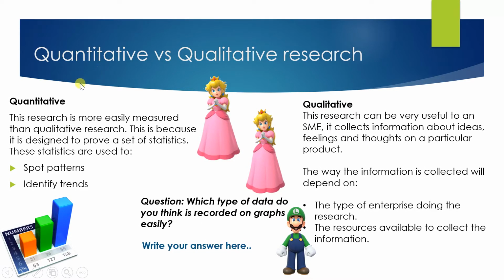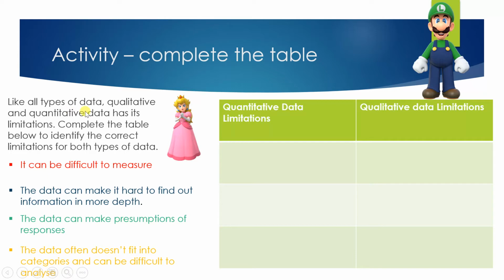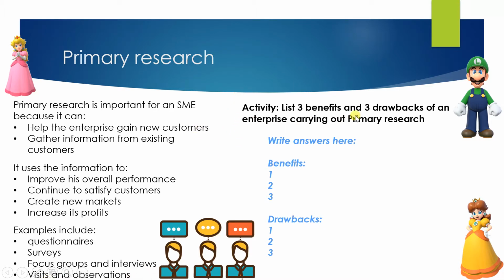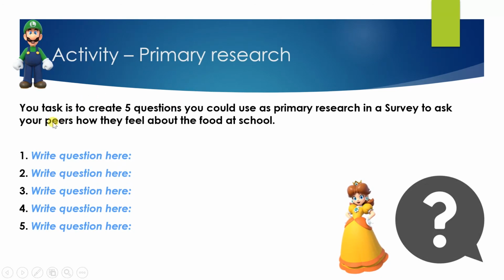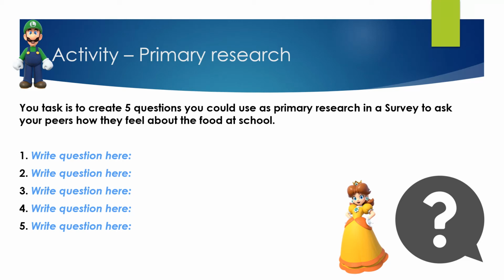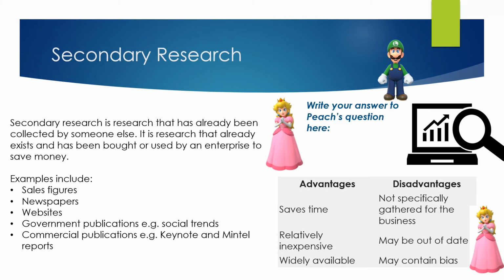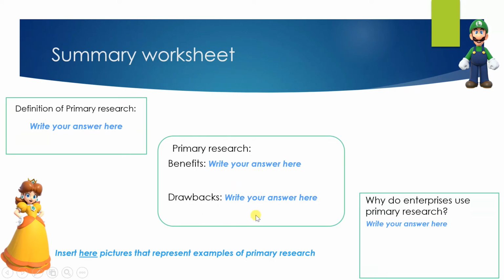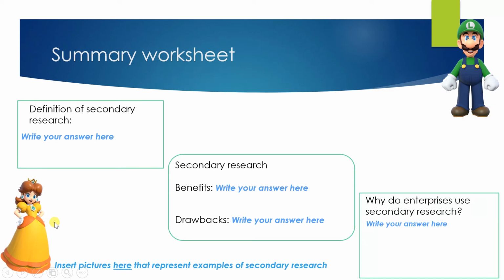Component1 Aim B : Market research - lesson 5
This is part of Component 1 Aim B. You'll be writing an assessed piece of coursework on how 2 businesses (of your own choice) "do" market research. So - before you can write about them, you need to understand what it is, the different methods and the names for the different data these research methods collect.
This is an introduction lesson to the topic.
This is part of BTEC Tech Enterprise.